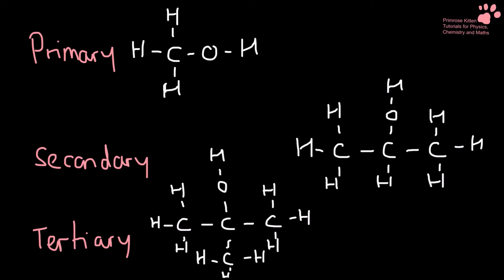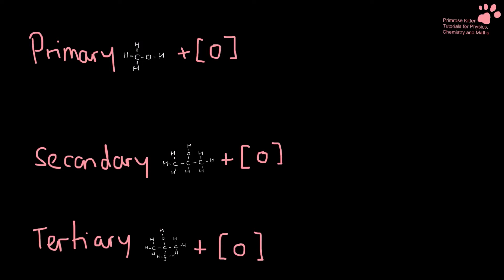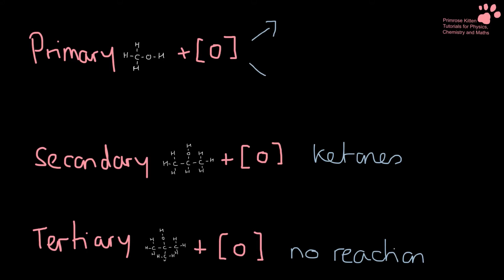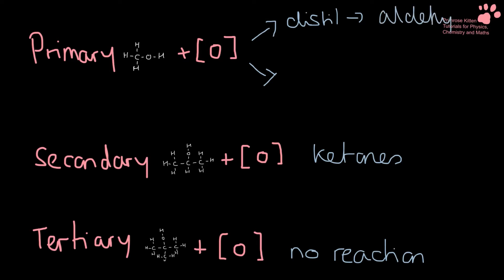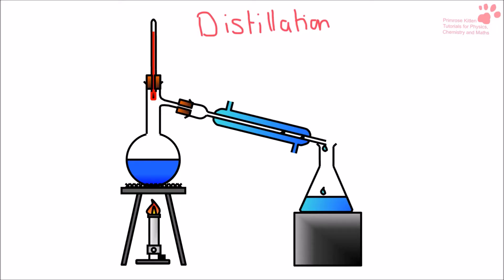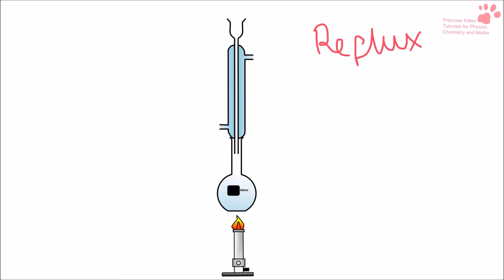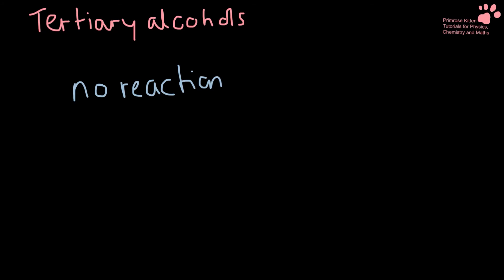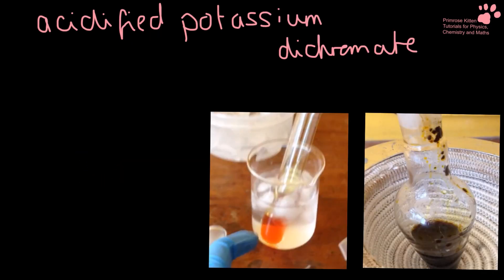Oxidation of primary, secondary and tertiary alcohol - Revision for A-Level Chemistry